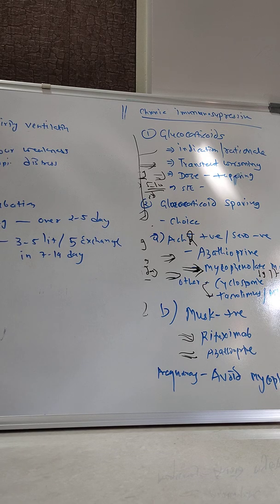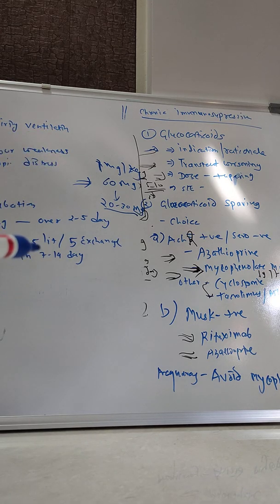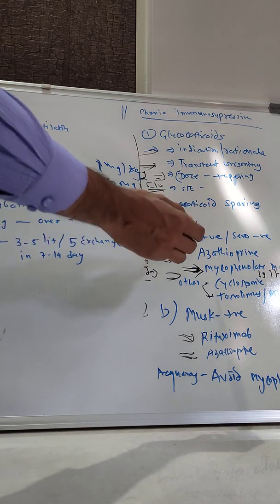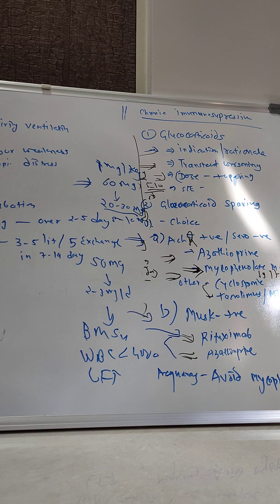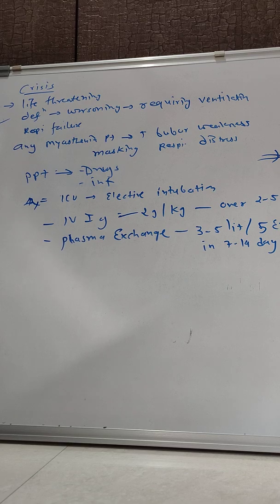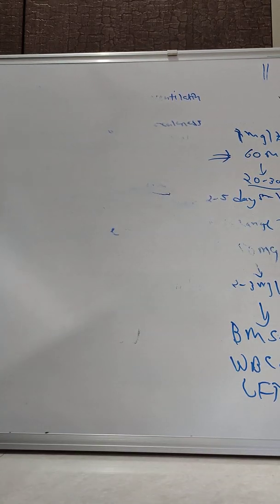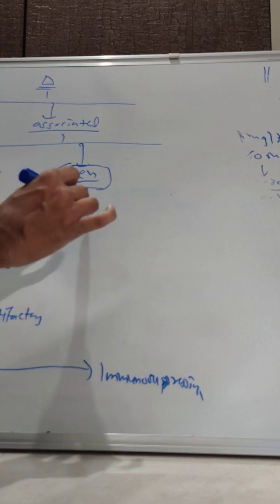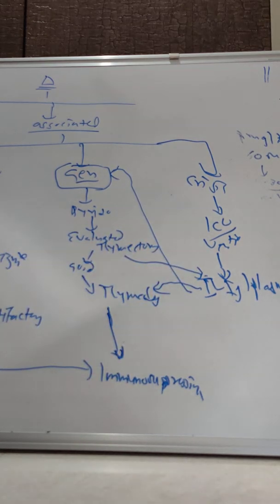Myasthenia treatment III